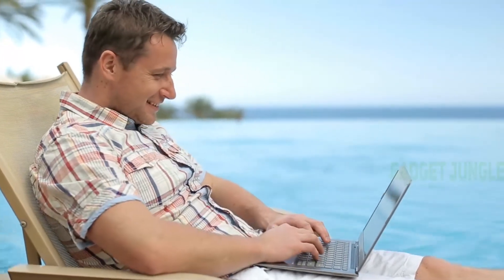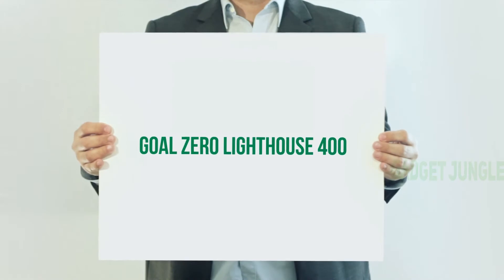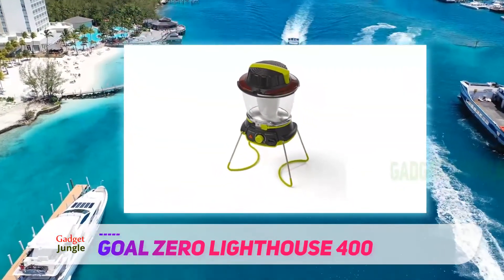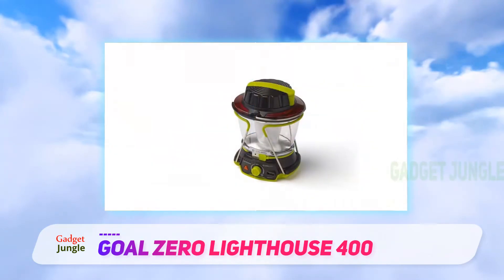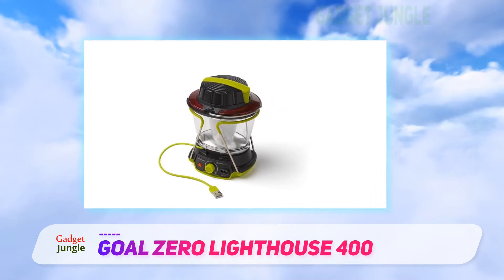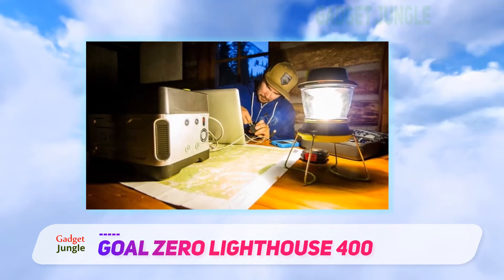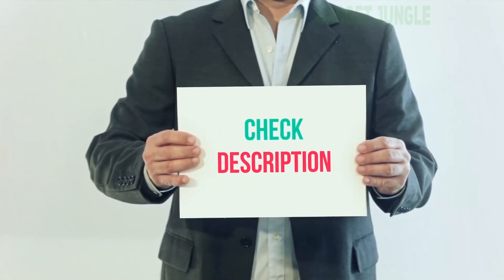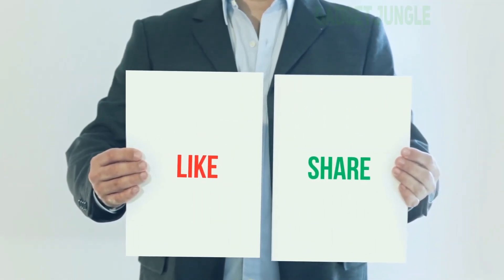Best Camping Lantern 2021 - Goal Zero Lighthouse 400 Review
Goal Zero Lighthouse 400 - Is One Of The Best Camping Lantern Of 2021!